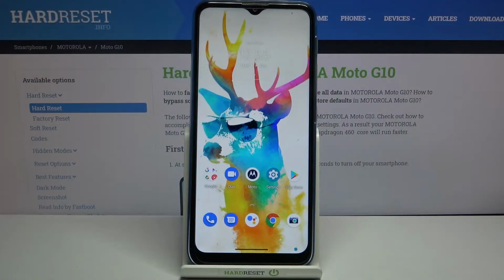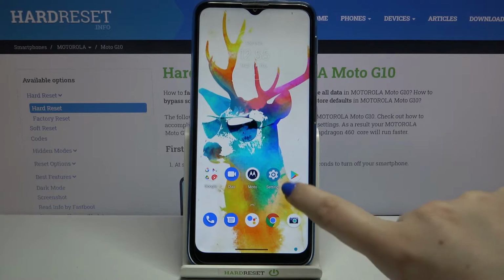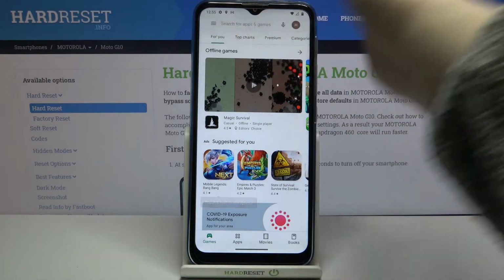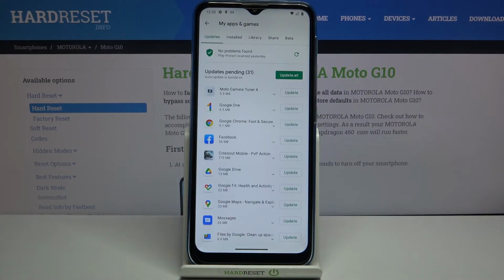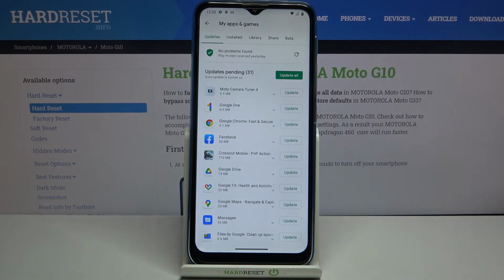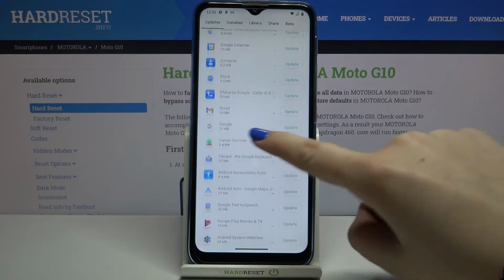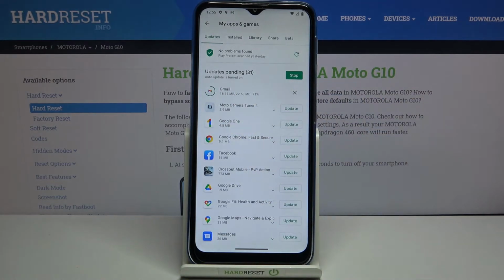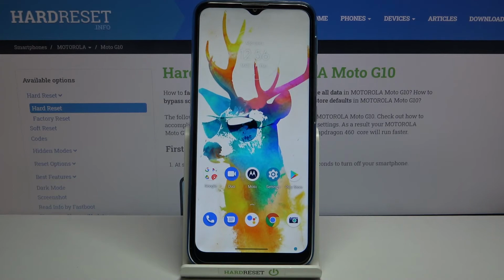How to Update Apps in MOTOROLA Moto G10 – Find Newest Apps Updates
Would you like to have the newest apps versions on your MOTOROLA Moto G10? In this tutorial we’d like to share with you how easily you can find proper section and how to check all available updates. You’ll be able to update all of those apps with only one click or choose particular apps and update only them. So let’s follow all shown steps and successfully update apps.

 How to check for apps updates in MOTOROLA Moto G10? How to update apps in MOTOROLA Moto G10? How to stay up to date with MOTOROLA Moto G10? How to find apps updates in MOTOROLA Moto G10?